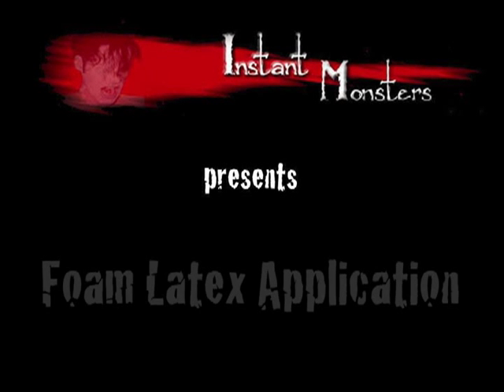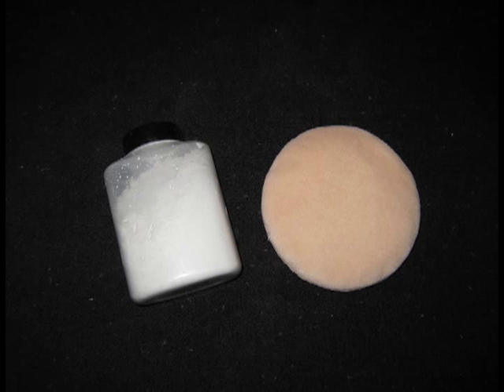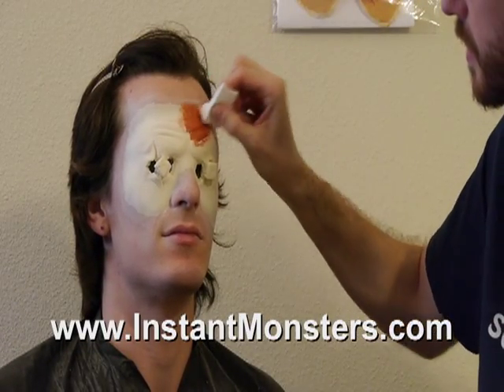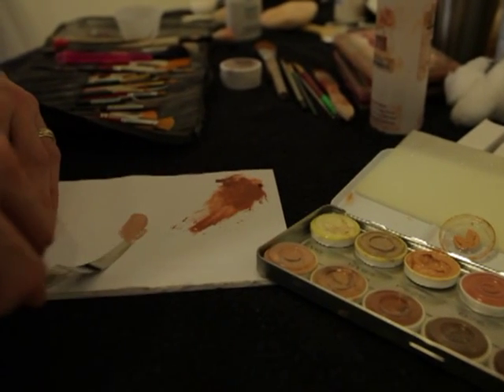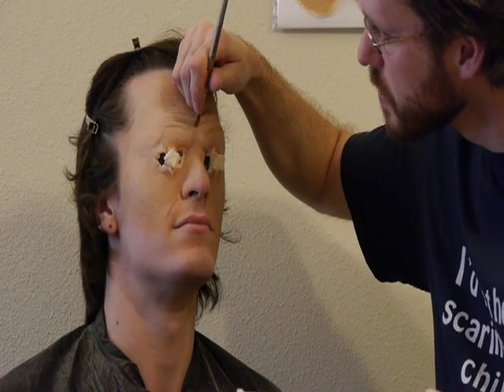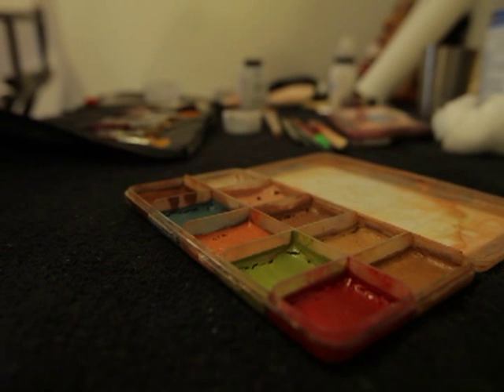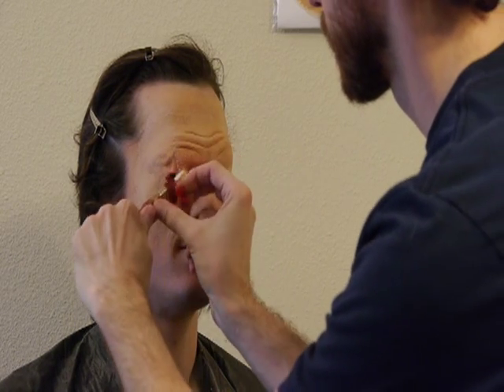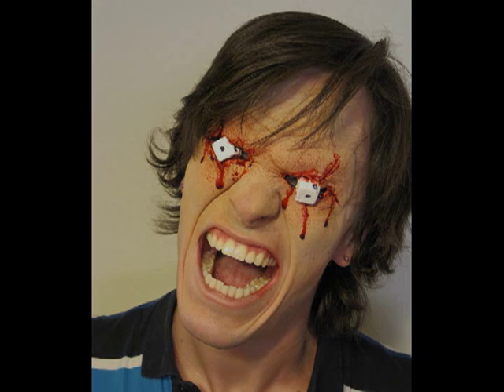OLD Foam Latex Makeup Application - part 2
Learn how to apply, color and remove foam latex prosthetics with this tutorial from Instant Monsters.